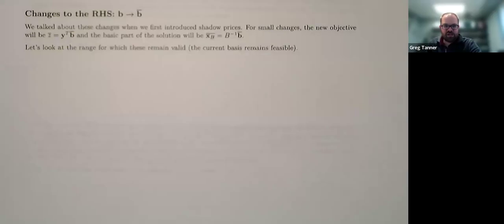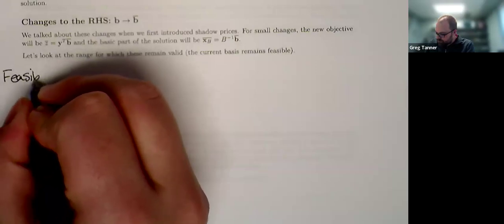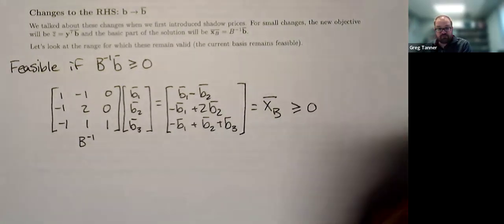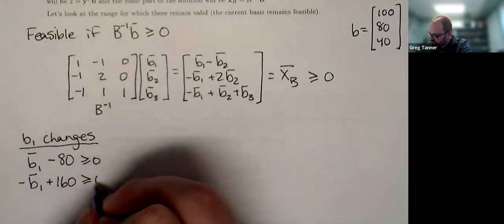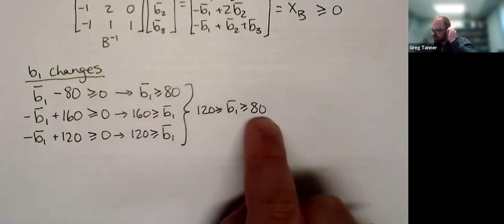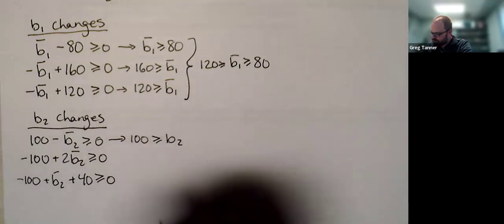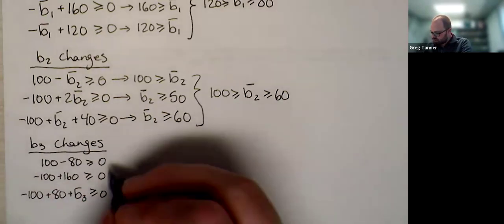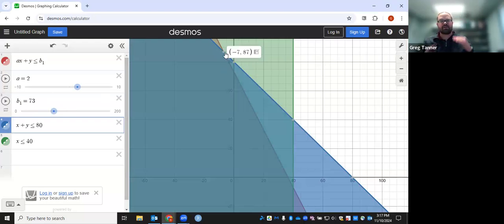Sensitivity Analysis - Changes to the Right-hand Side (Linear Programming)